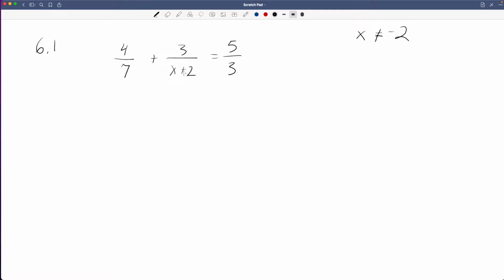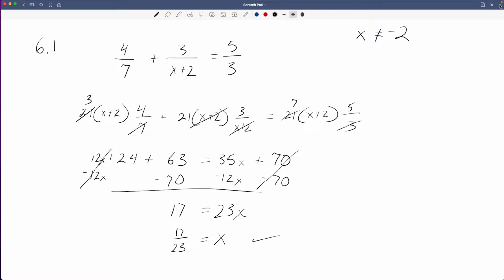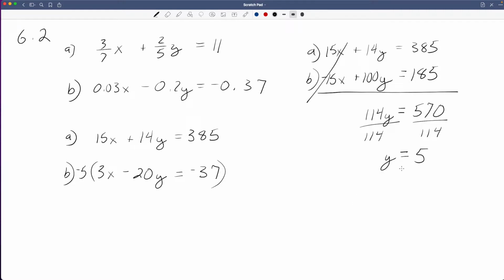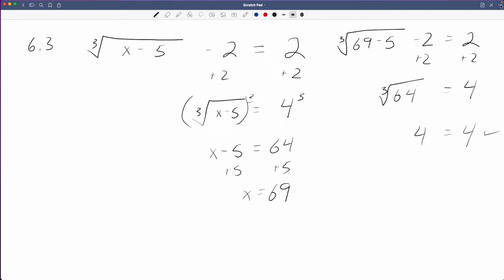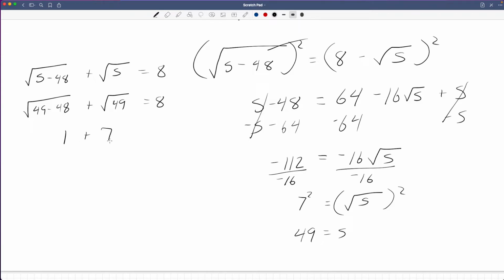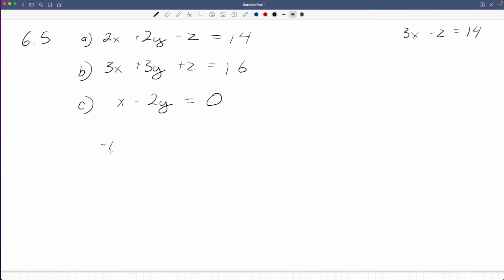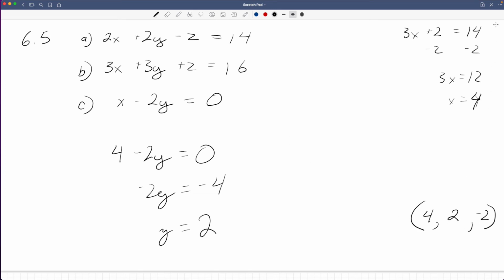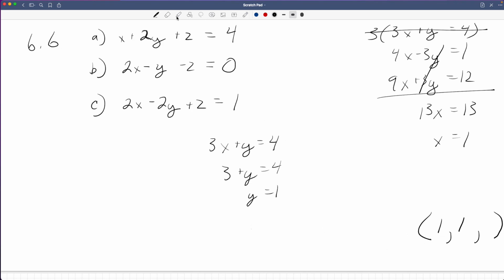Saxon Advanced Mathematics Lesson 6 (2nd Ed.)